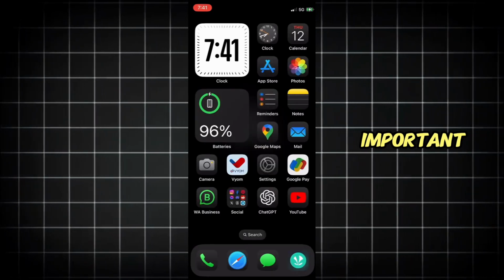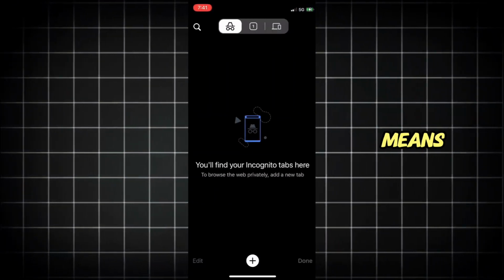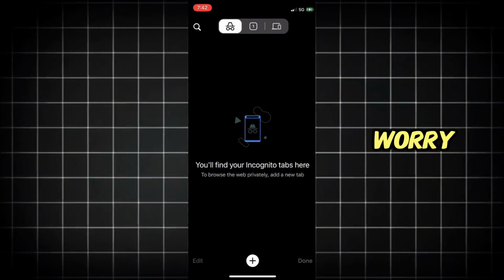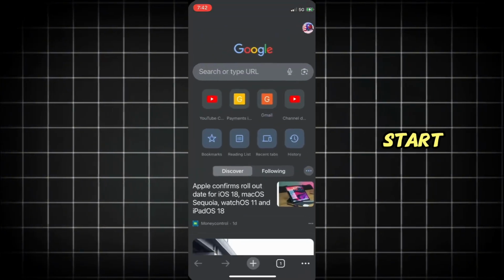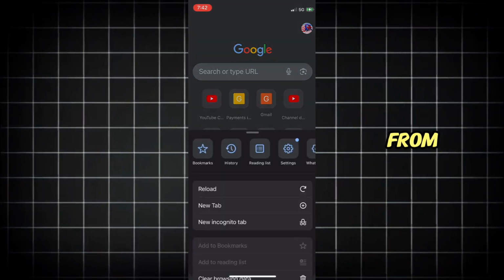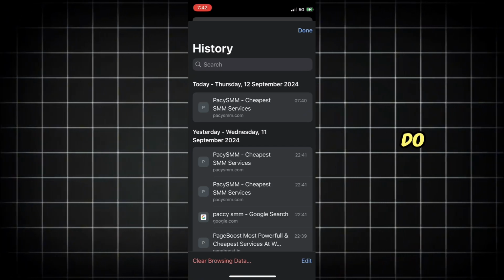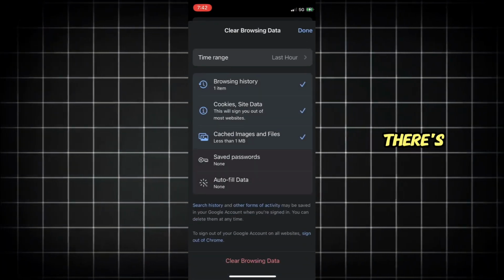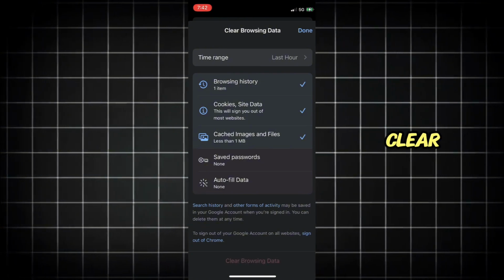How to Delete Incognito History in IOS | 2025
Learn how to delete your incognito (private browsing) history on iOS in 2025. This quick and easy tutorial will guide you step-by-step to clear any traces of your private browsing sessions on Safari or Chrome, keeping your data and privacy safe. Perfect for iPhone and iPad users who want to stay secure and private online.